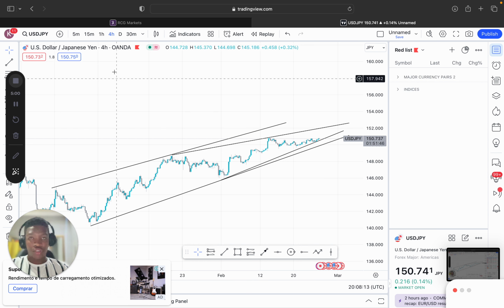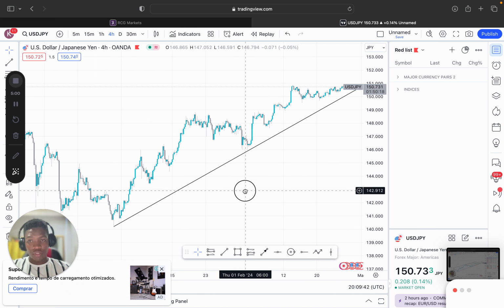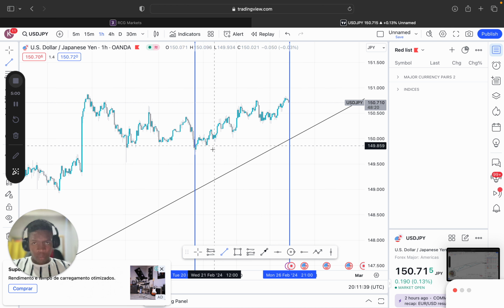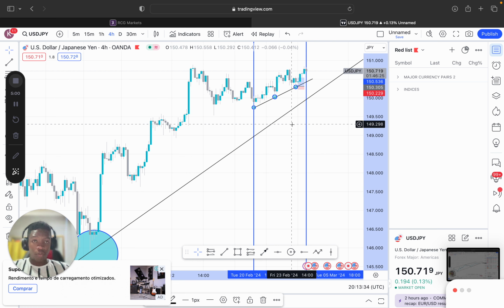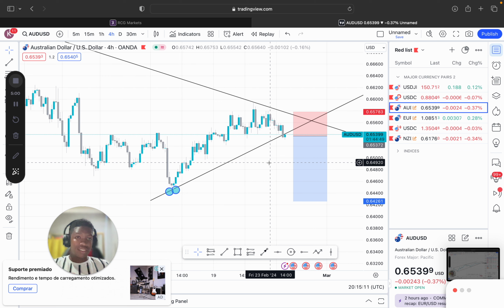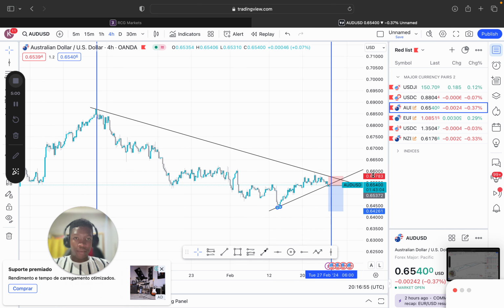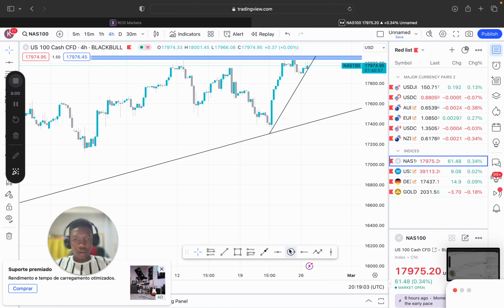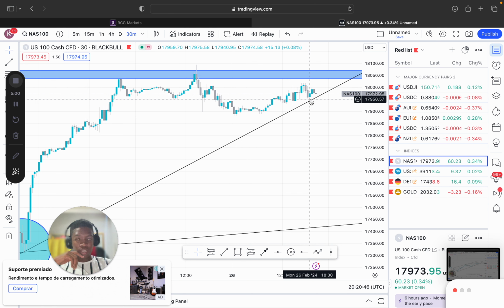Weekly Forex Forecast (26/02/24) EurUsd / XauUsd + Forex Trading Plan! [HD]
Welcome to this week's Forex forecast where we delve into the analysis of EurUsd and XauUsd, providing insights and projections for the upcoming trading week. In this video, we'll discuss key technical levels, potential entry and exit points, as well as the fundamental factors driving market sentiment. Whether you're a seasoned trader or just starting out, this forecast aims to equip you with valuable information to navigate the Forex market successfully.

Don't forget to stick around till the end for a detailed Forex trading plan, outlining strategies and tactics to implement based on our analysis.